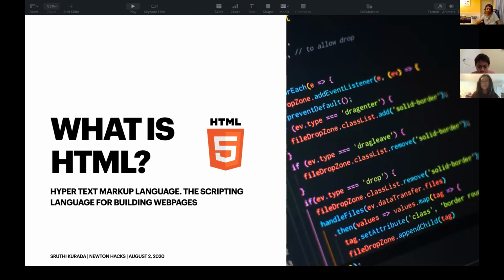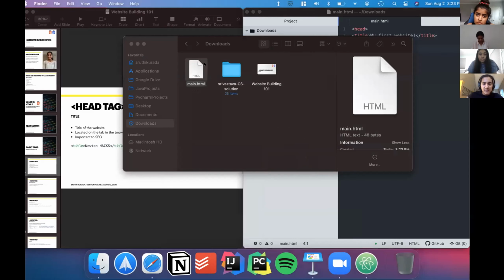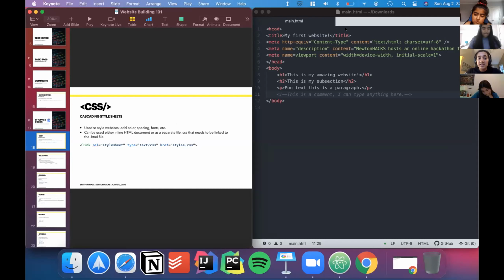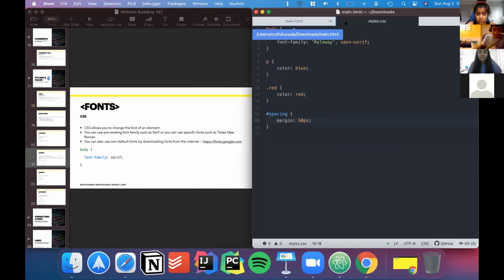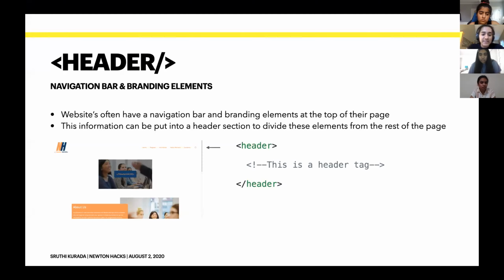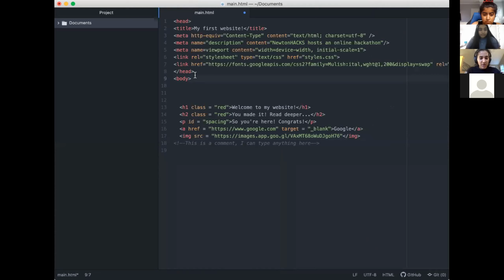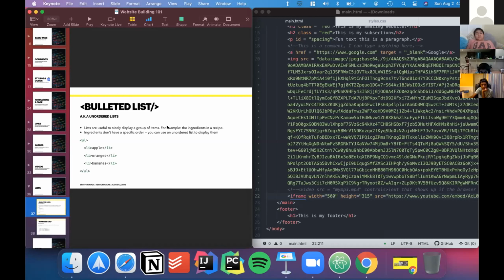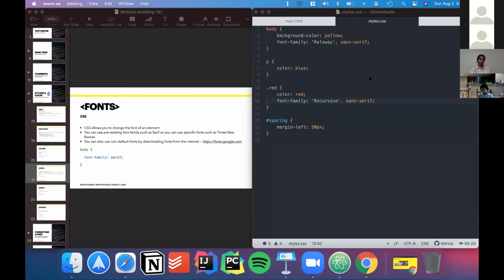Website Building 101 lead by Sruthi Kurada.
Workshop via Zoom on August 2nd, 2020.